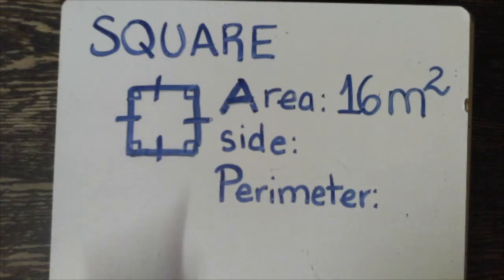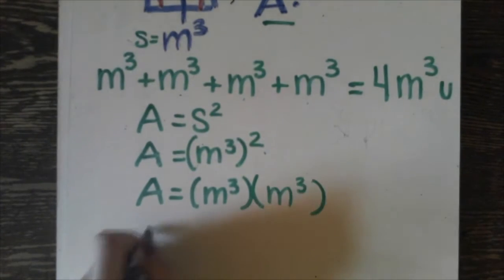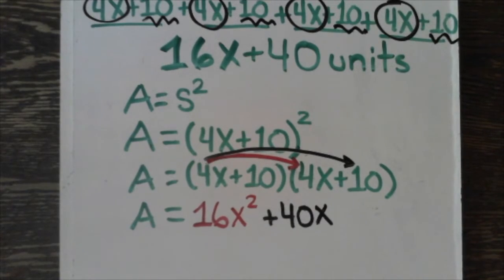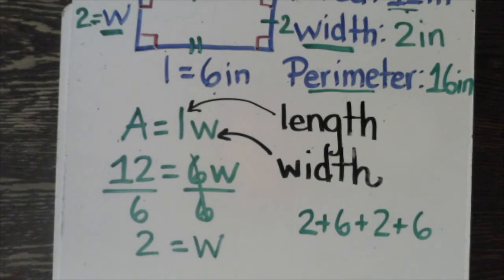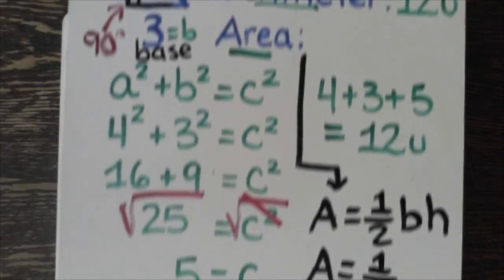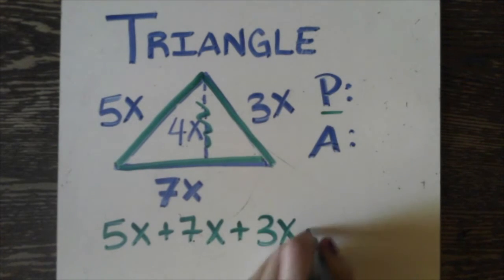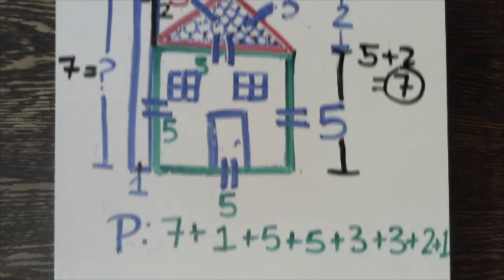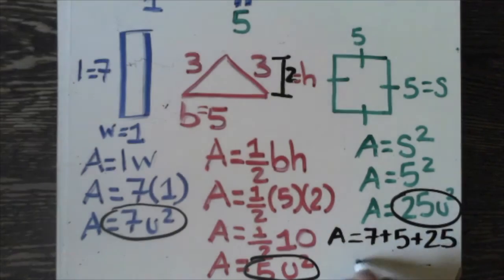Perimeter & Area EXPERT ENG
Perimeter and Area: Expert Level